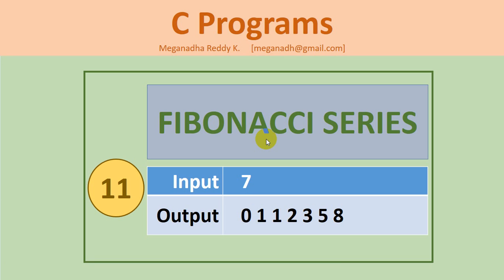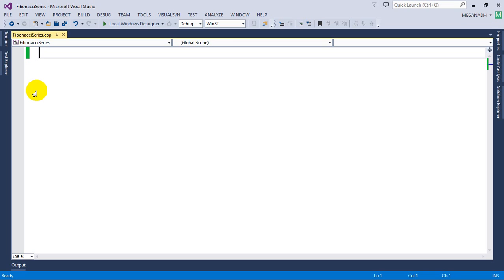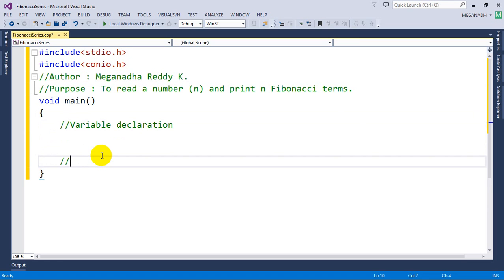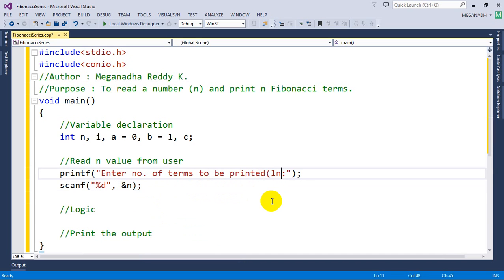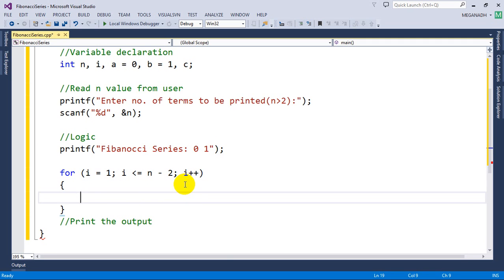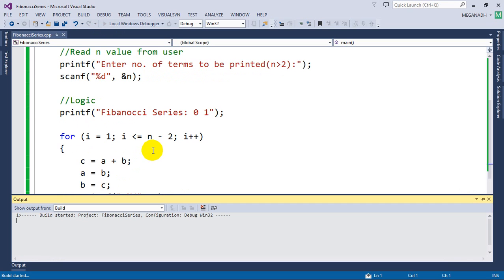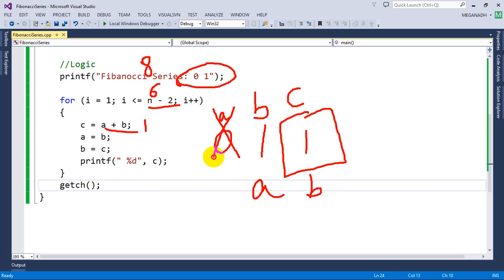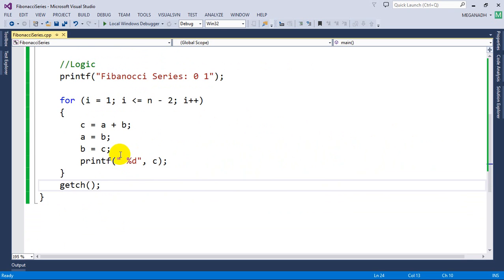11. C Programs : FIBONACCI SERIES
Hi All,

In this video you will learn c program to print Fibonacci Series.